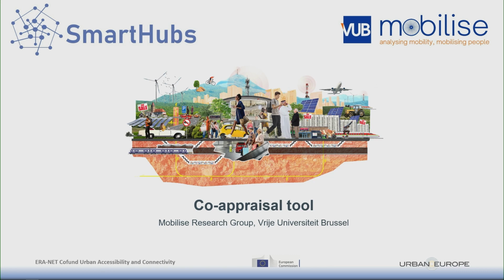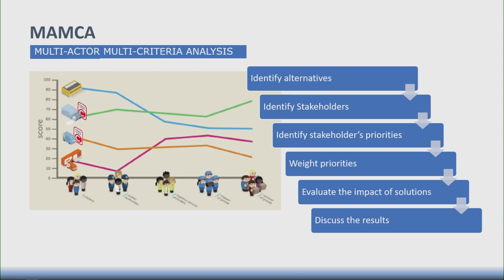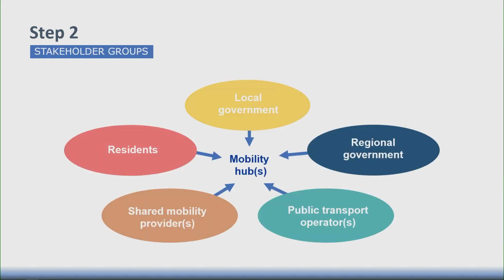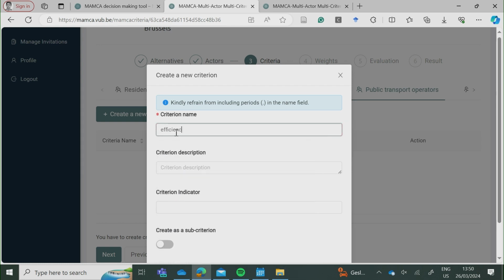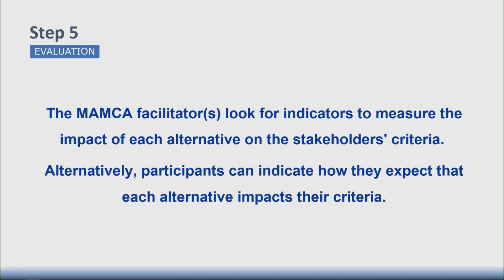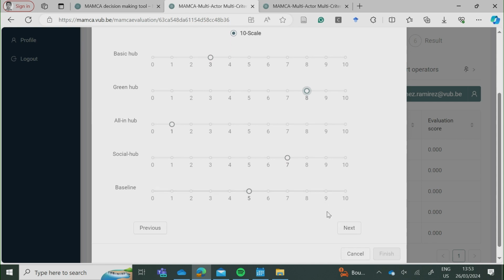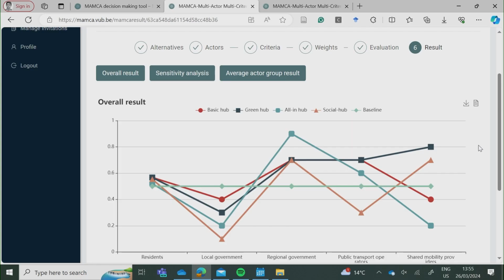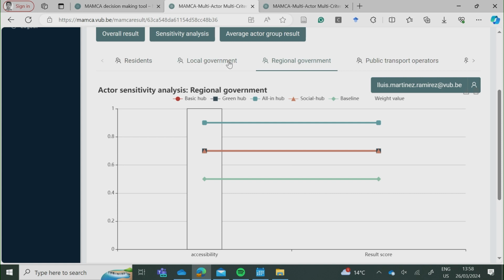MAMCA Tutorial for SMARTHUBS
Lluis Martinez recently conducted a comprehensive tutorial on the use of MAMCA software, specifically designed for the SmartHubs project.